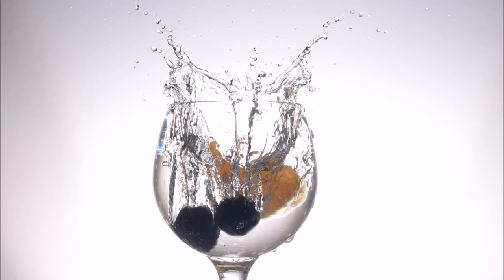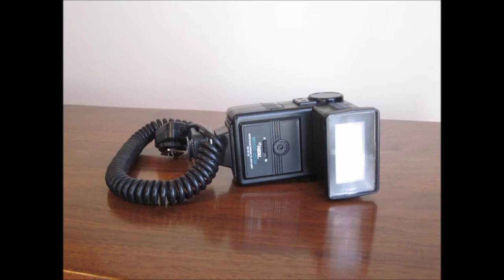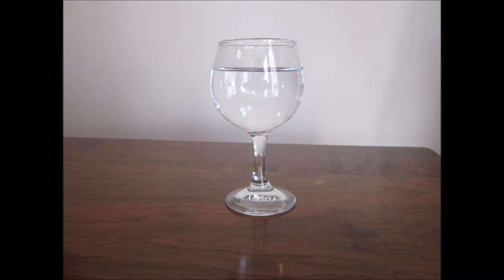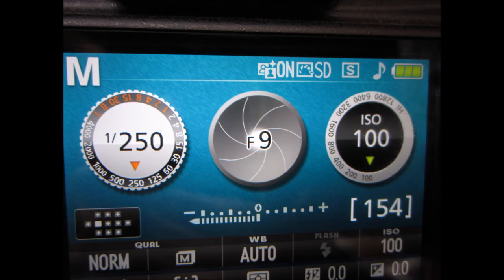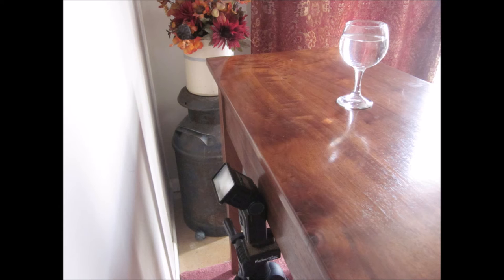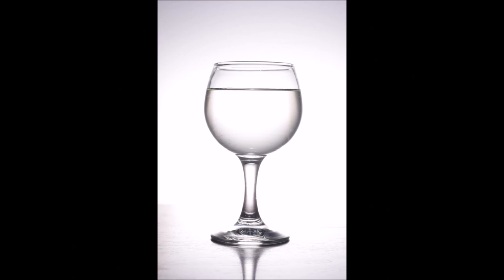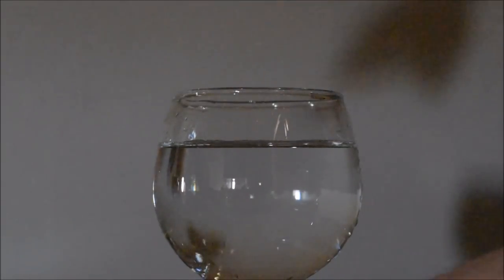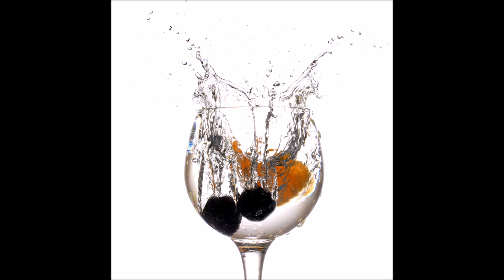Glass/Splash Photography Tutorial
This is a photography tutorial on how to take pictures of glasses and splashes with a simple/cheap set-up. (Sorry I'm so awkward...)